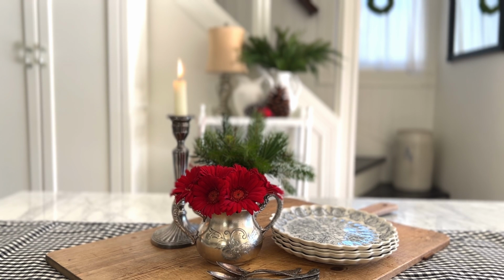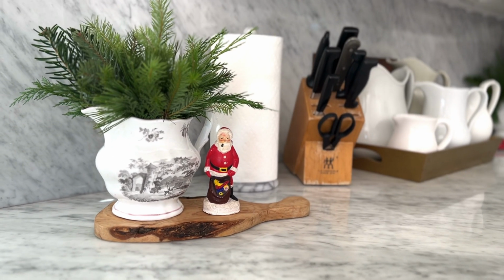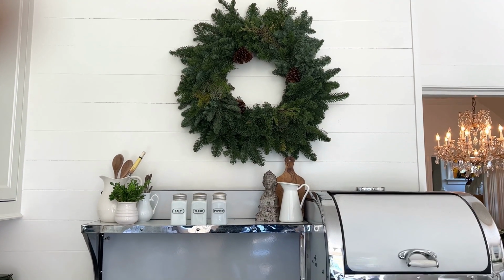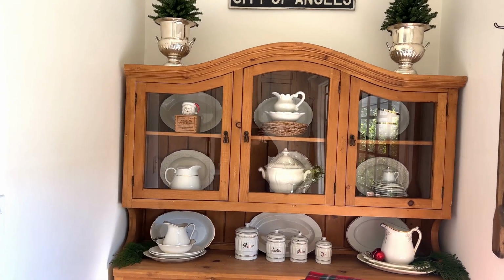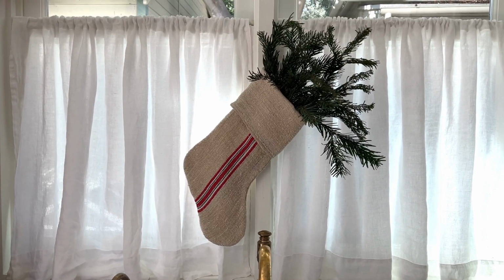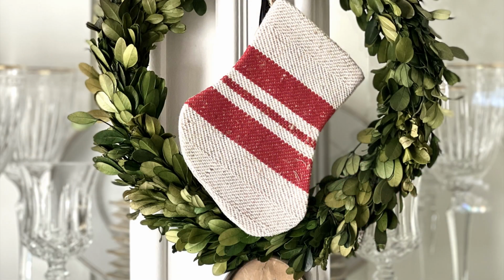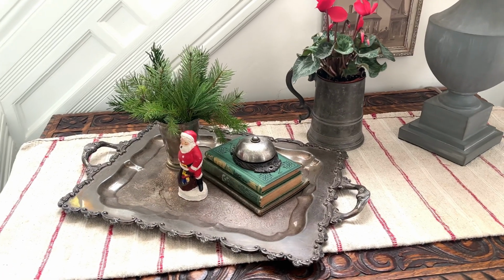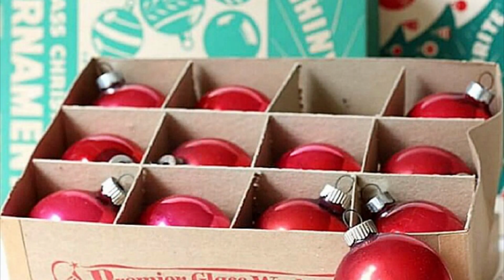Christmas Home Tour & Tips - 1886 Victorian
Thank you for coming by! Today I am sharing my Christmas decor and tips to keep your greens fresh throughout the season & into 2022!

When you do, you’ll receive a special savings on Ana Luisa’s already low prices.

Like me, you’ll love and feel good about wearing & gifting Ana Luisa pieces.  A few of my favorites are the Celeste Earrings, Ora Ring & Wade Bracelet, but I love each piece Ana Luisa creates.

If you’d like to make your greens last get a set of these

Love greens in a white pitcher get one like mine

Piles of pinecones just not enough.

Tartan plaid your jam?  How about getting a set of my pillow covers

More Christmas Inspired by Nature what you need?

Check out Lush Decor and save 35% on your order of gorgeous textiles for your home - Go & use the code decorating.